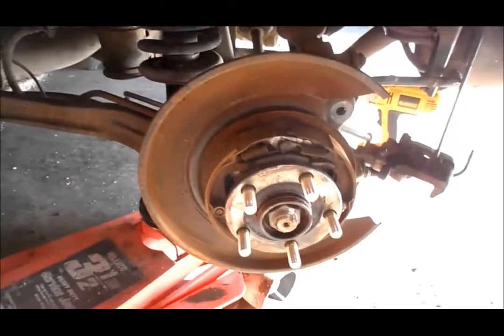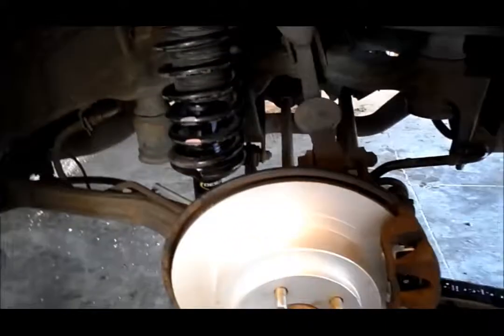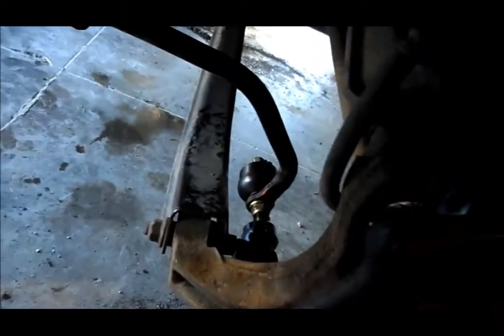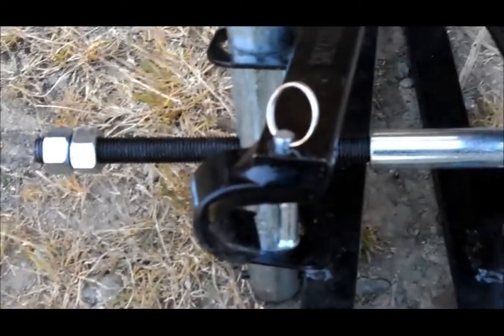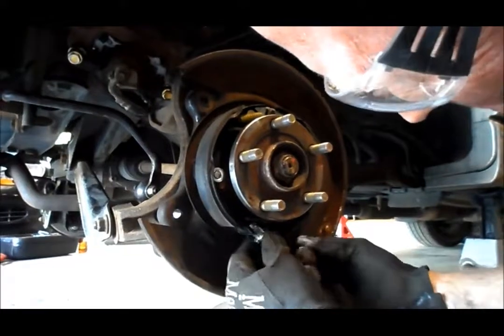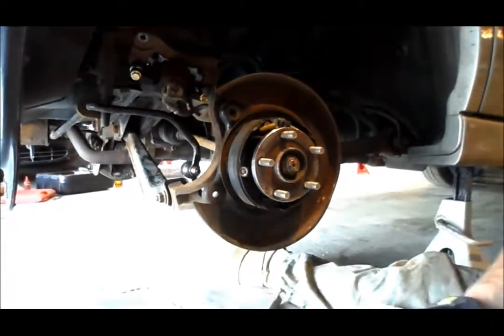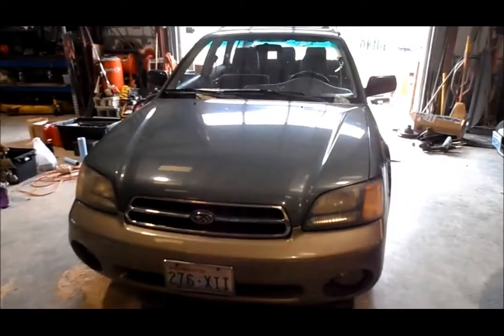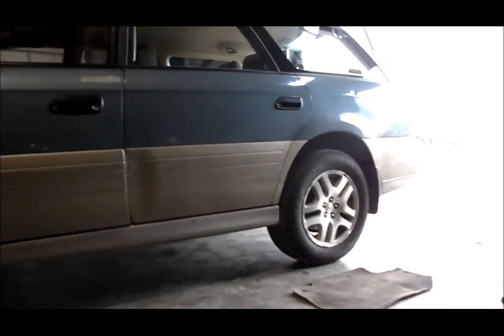Ryan's 2000 Subaru Outback, May 2017 Part 2 The End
Part 2 of the work we did on Ryan's 2000 Subaru Outback over the 2017 Memorial Day weekend in La Conner Washington.